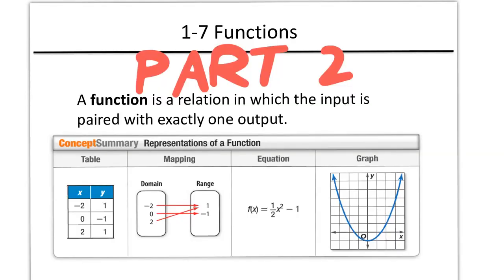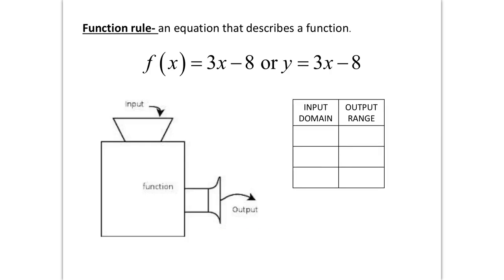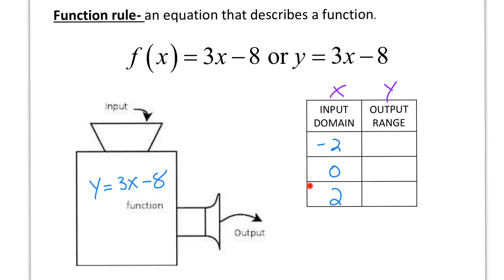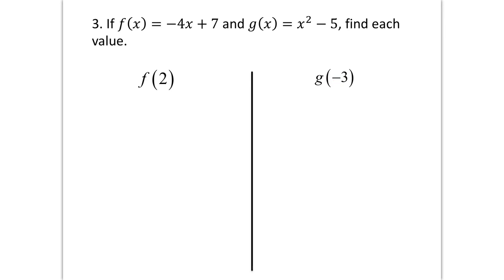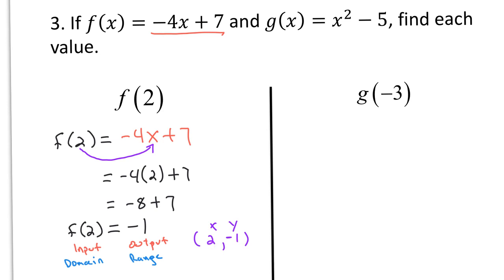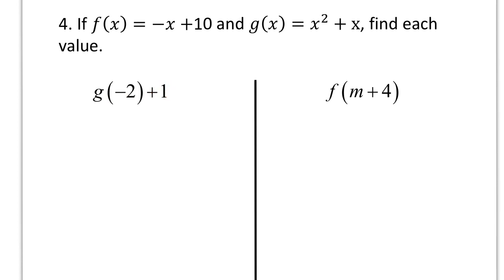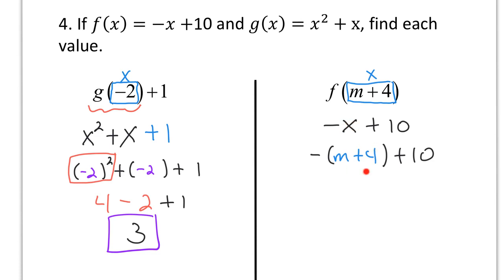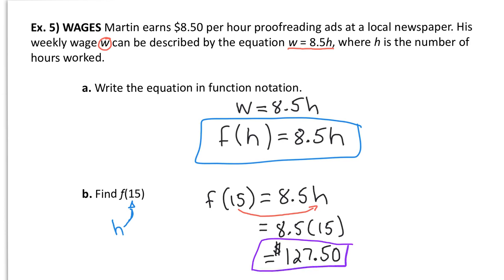Algebra 1 Evaluating Functions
This video explain how to evaluate a function by using an input and finding out the output. The function machine will guide you how to evaluate different functions.